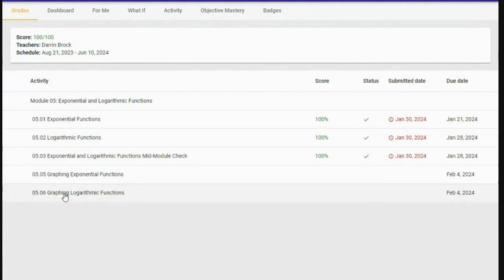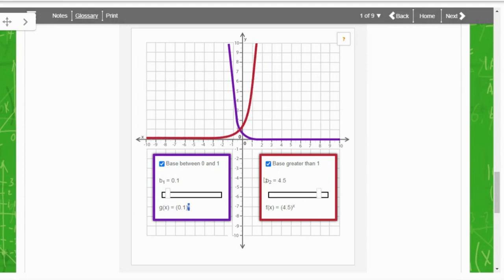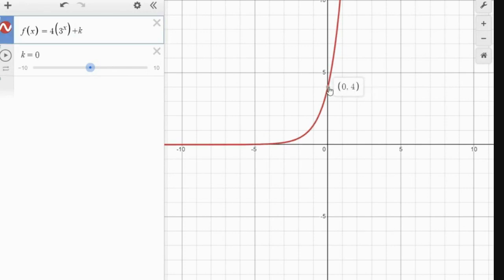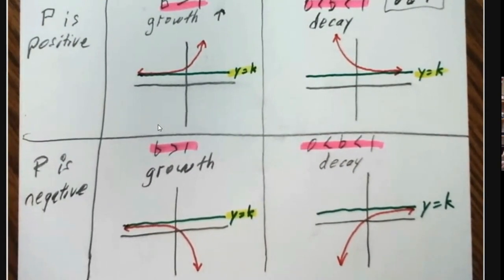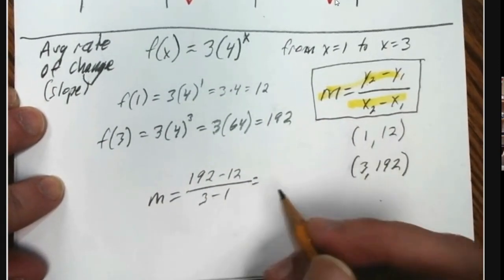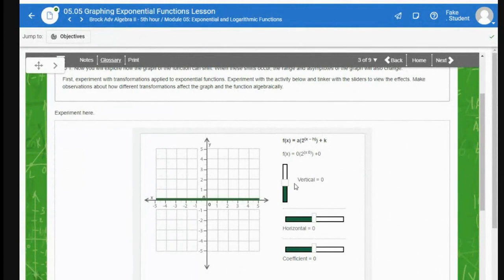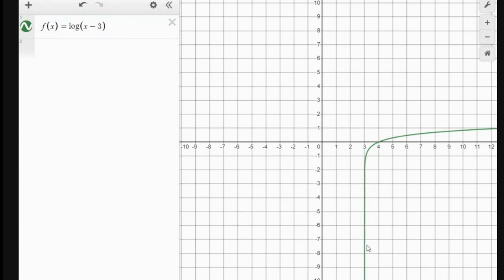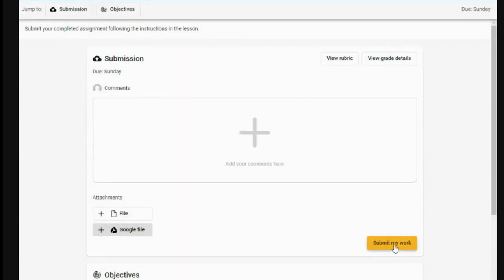Algebra II class video 1-30-24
Graphing Exponential and Logarithmic Equations